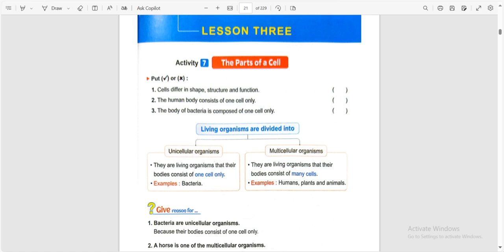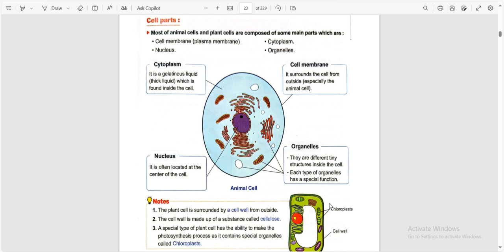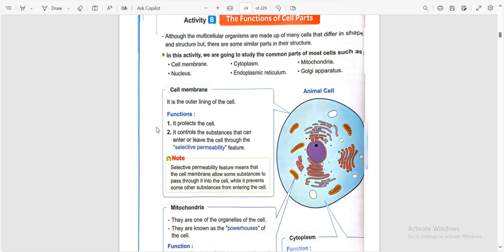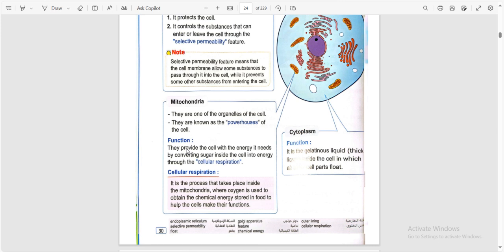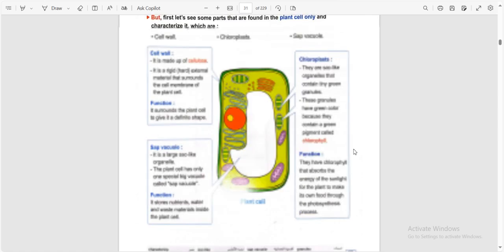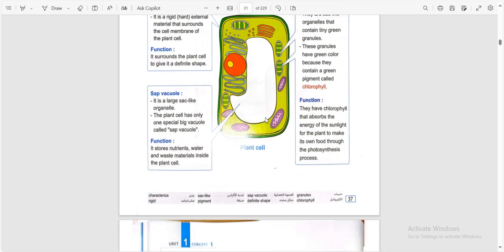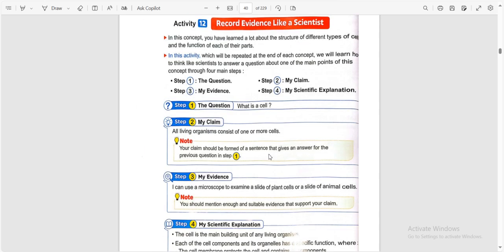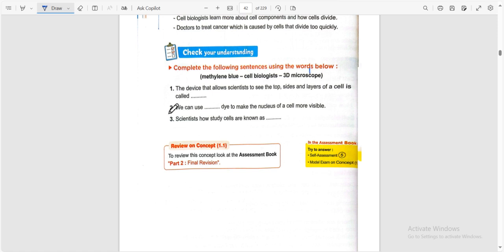Science prim 6 theme 1 concept 1 pt2